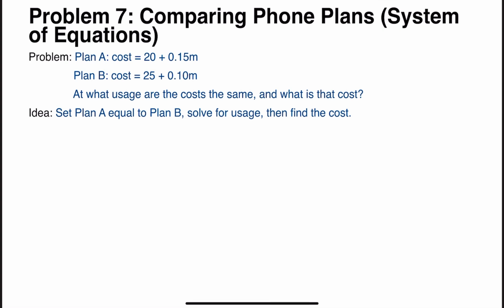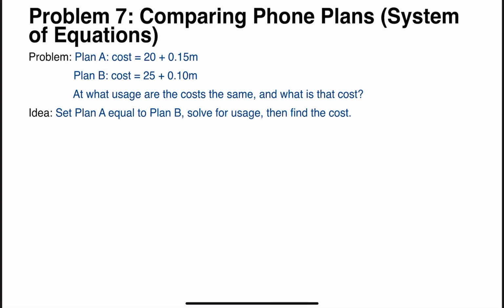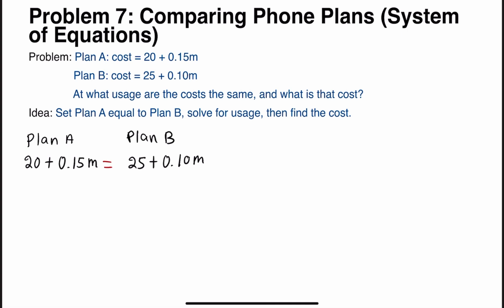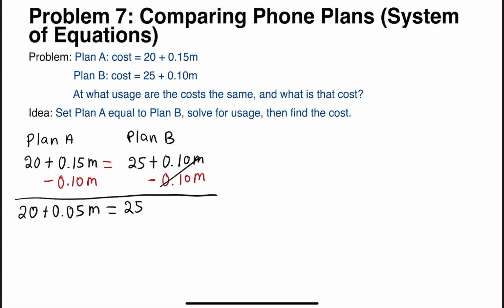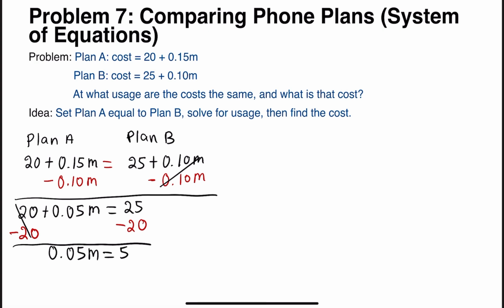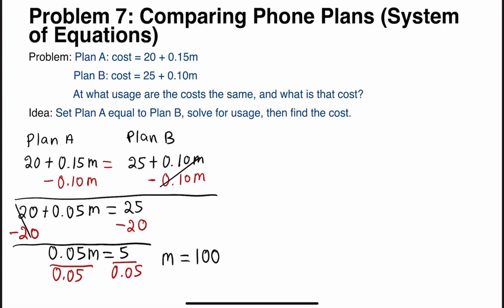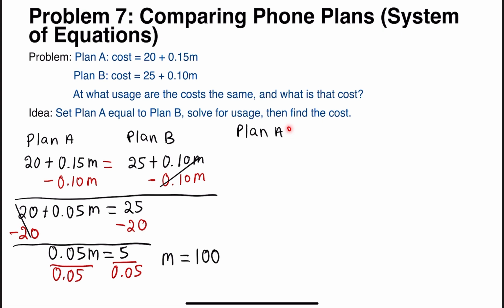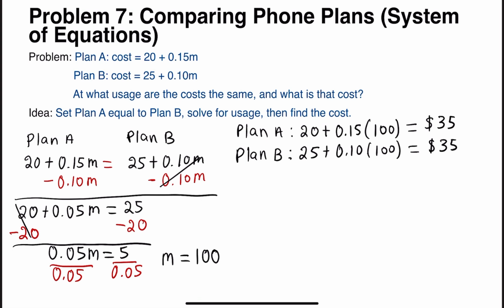Problem 7 | Comparing Phone Plans — System of Equations (Equal Values Method)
💡 Learn how to compare two phone plans using the Equal Values Method to solve a real-world system of equations in Algebra 1.

In this video, we compare two phone plans using a system of equations and the Equal Values Method. Watch as we step by step set both equations equal to each other and solve to determine when the two plans have the same cost.

This problem is part of my Algebra 1 & Beyond series, where I solve 12 problems step by step to help students build confidence in Algebra and beyond.